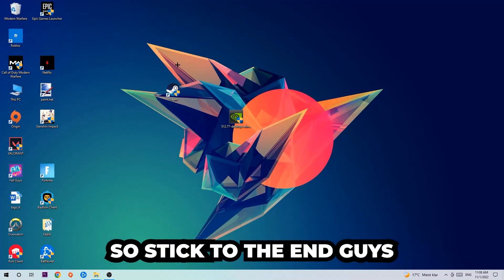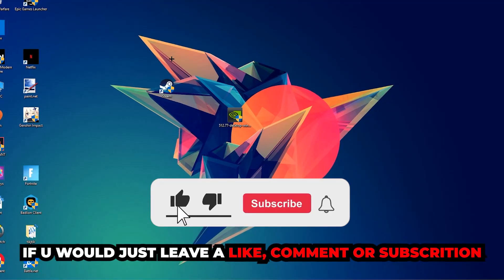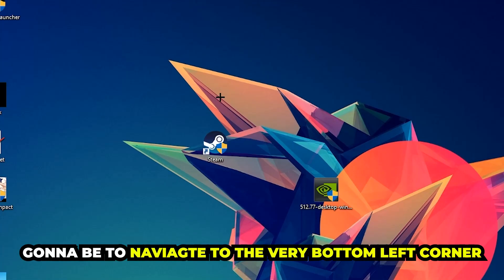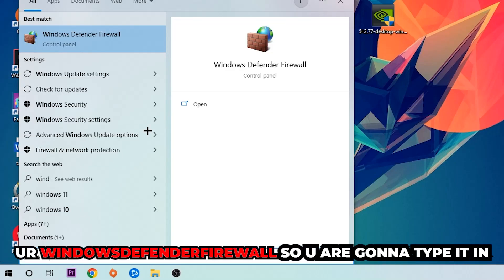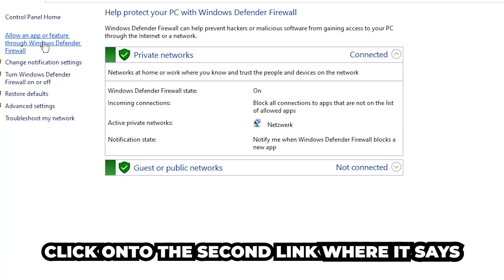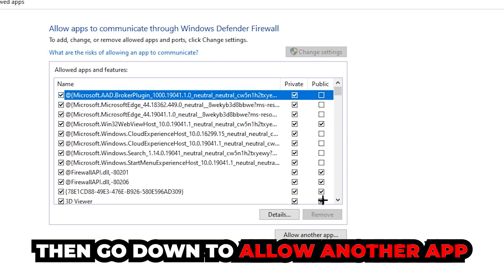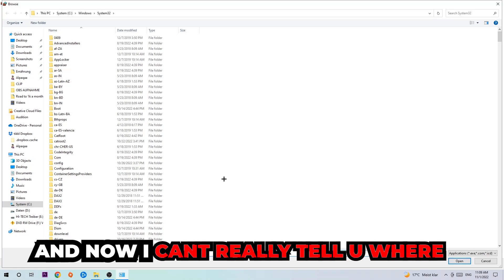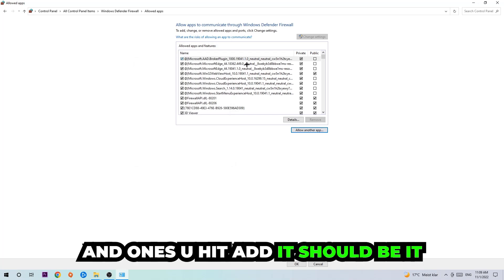Dirt Rally 2 – How to Fix Black Screen & Stuck on Loading Screen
Dirt Rally 2  black screen on startup,
Dirt Rally 2  black screen,
Dirt Rally 2  black screen on launch,
Dirt Rally 2  black screen fix,
how to fix black screen Dirt Rally 2  2,
how to fix black screen Dirt Rally 2  ps4,
how to fix black screen Dirt Rally 2  ps5,
how to fix black screen Dirt Rally 2  xbox,
how to fix black screen Dirt Rally 2  pc,
Dirt Rally 2  stuck on loading screen,
Dirt Rally 2  stuck on loading screen ps4,
Dirt Rally 2  stuck on loading screen pc,
Dirt Rally 2  stuck on loading screen fix,